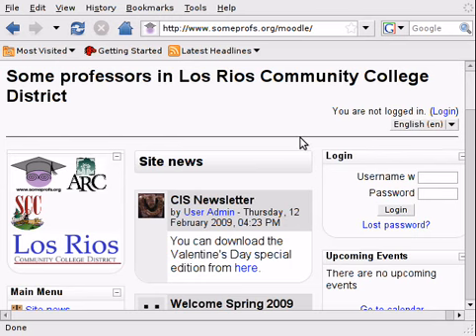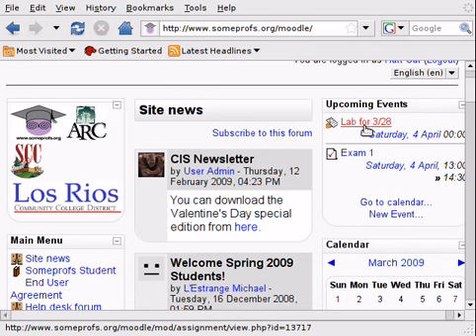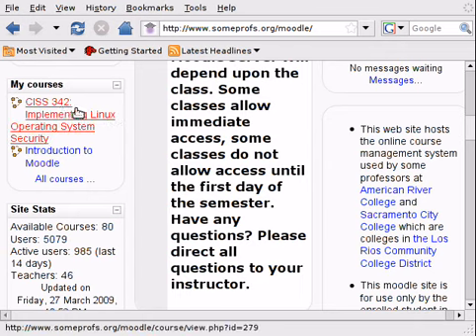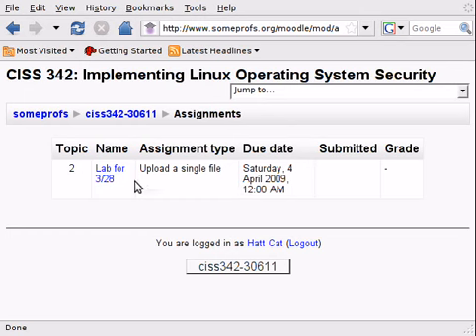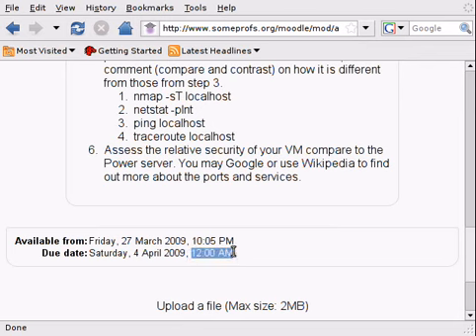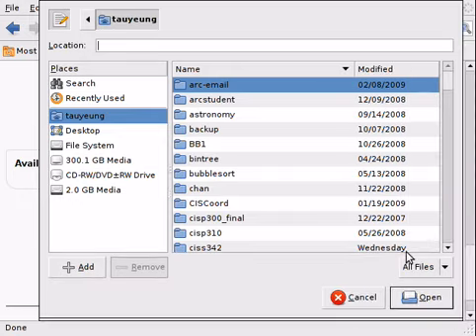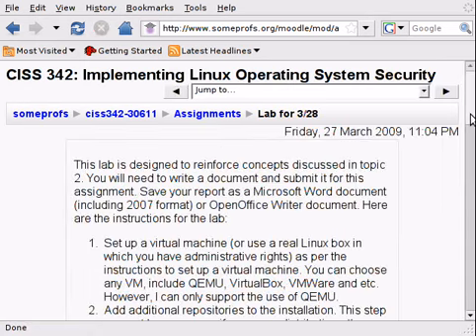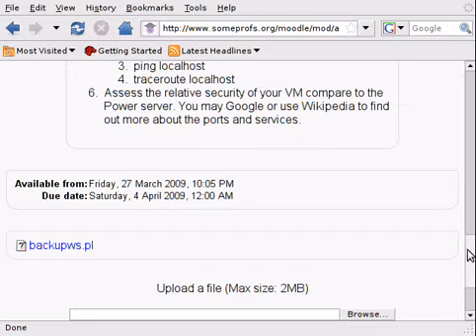How to find an assignment in Moodle